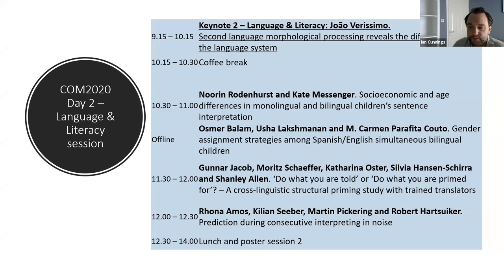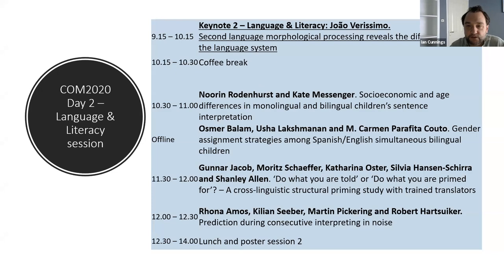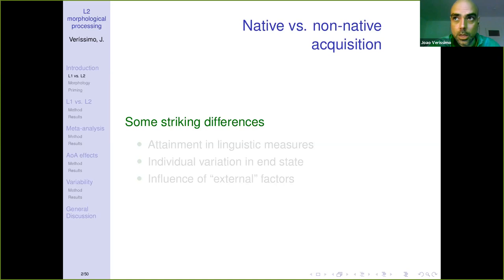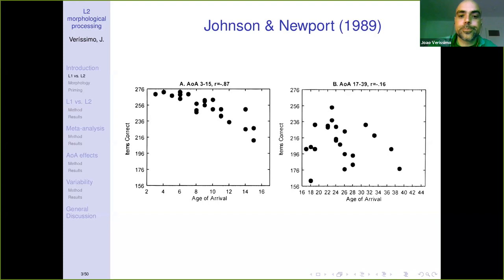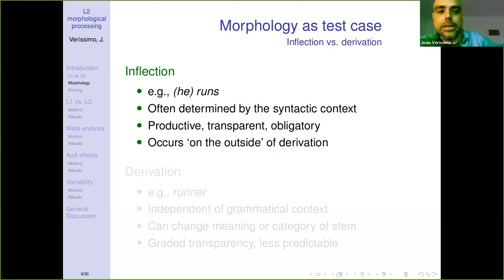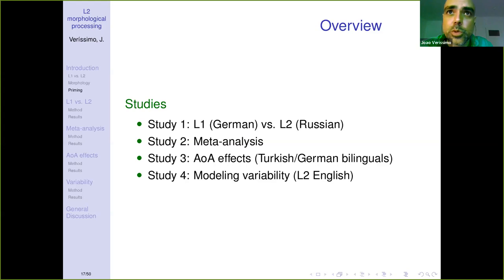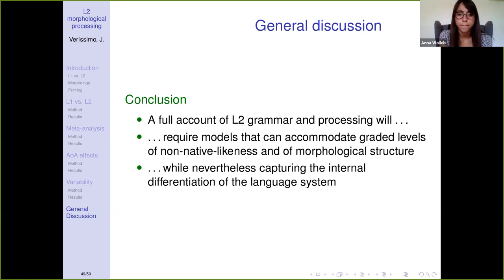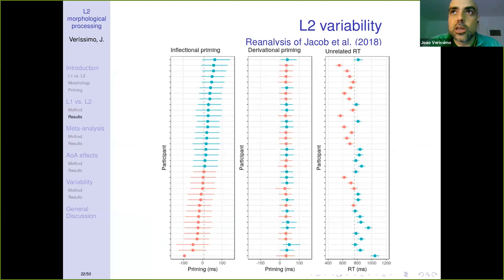COM2020 Day 2 Language and Literacy Keynote: João Verissimo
Please note that you can turn on subtitling by selecting the option on the video settings.

João Verissimo: Second language morphological processing reveals the differentiation of the language system